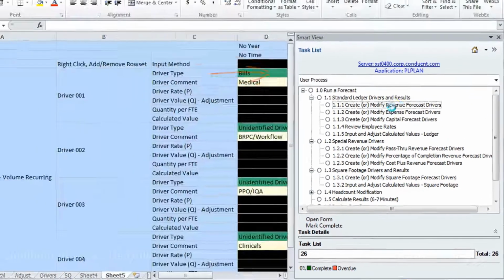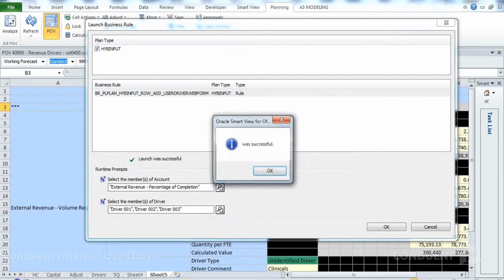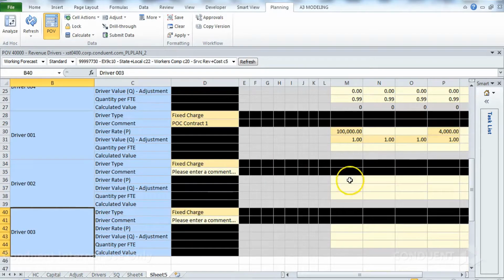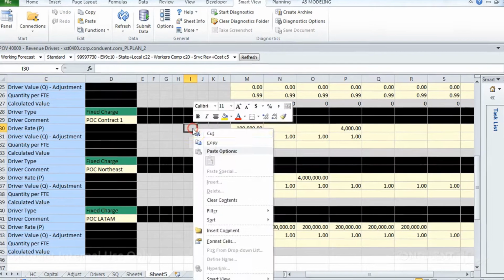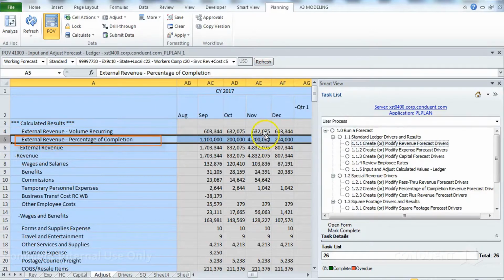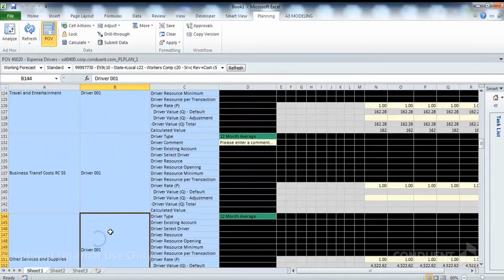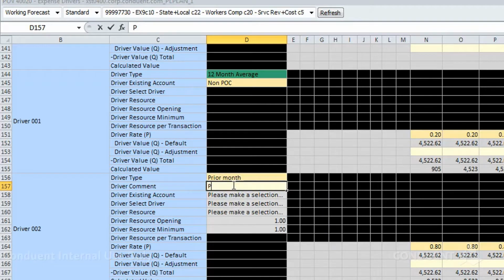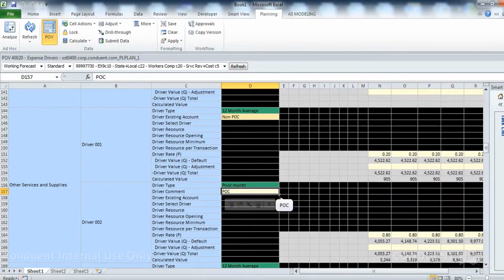Lesson 8 Percentage of Completion Part 1